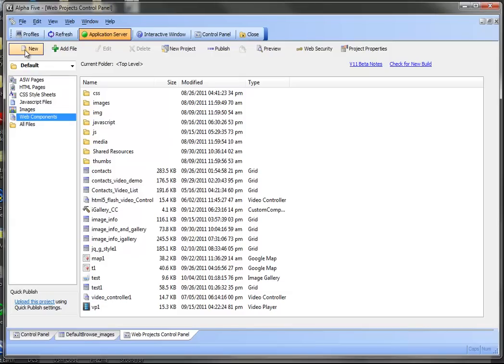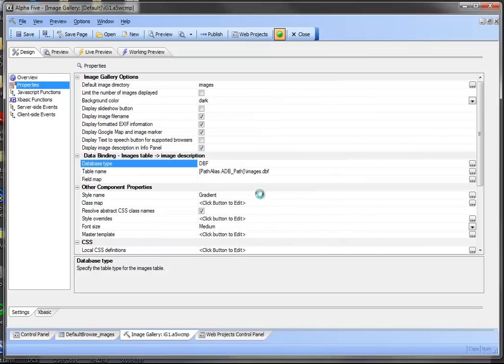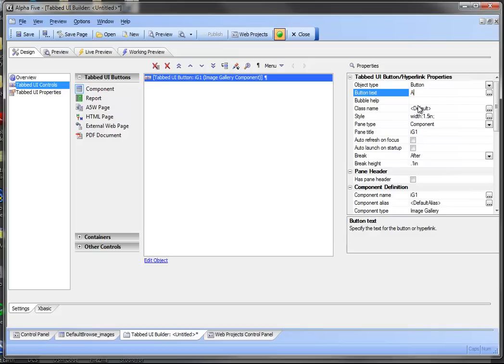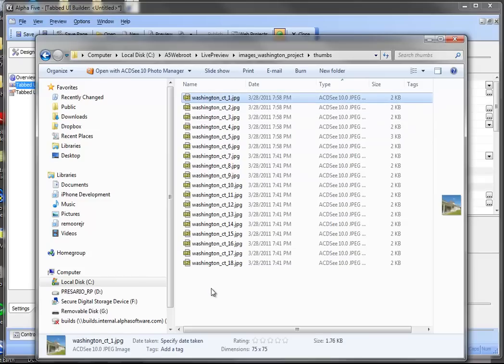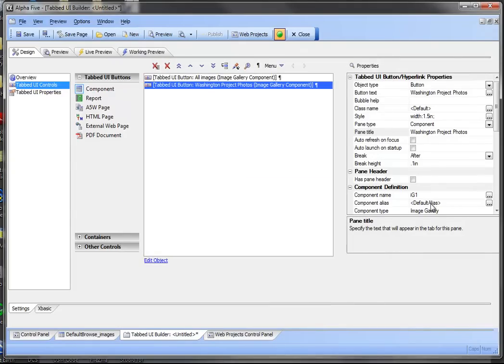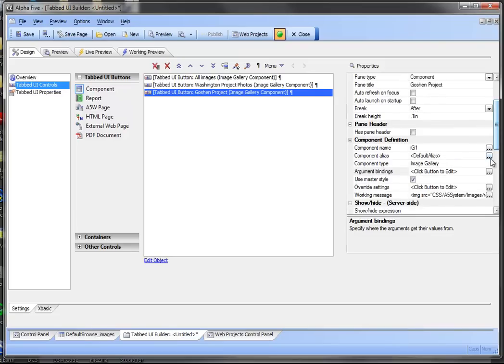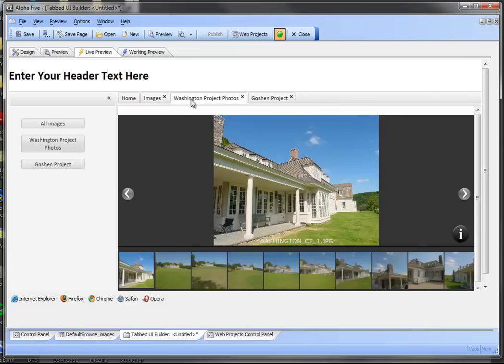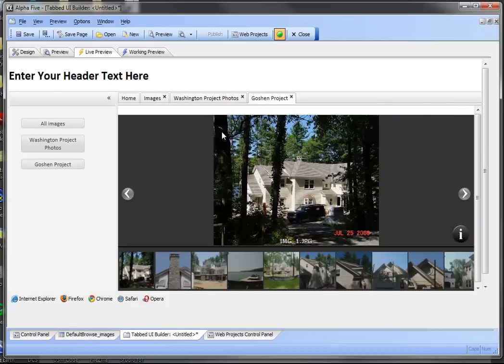V11 Image Gallery Component - Using the Image Gallery in a Tabbed UI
IG3 Image Gallery Control with Tabbed UI